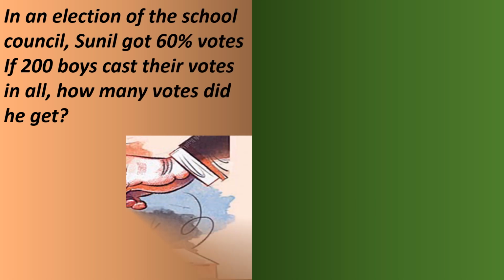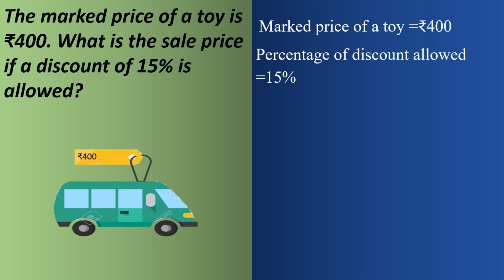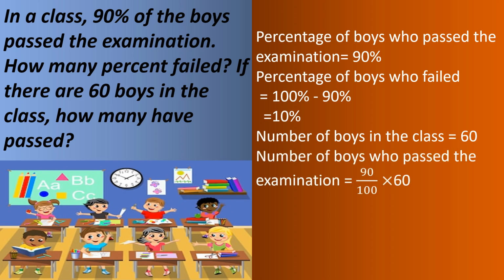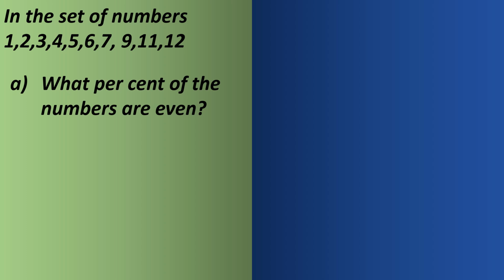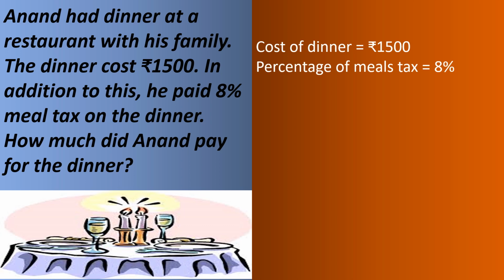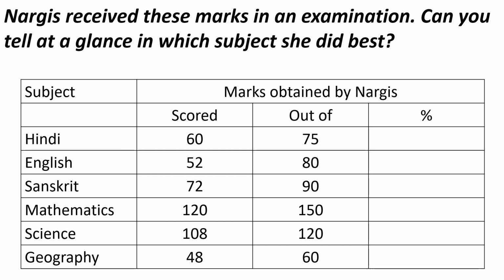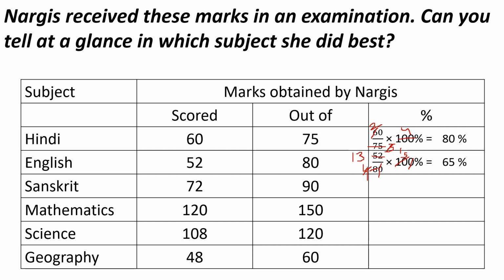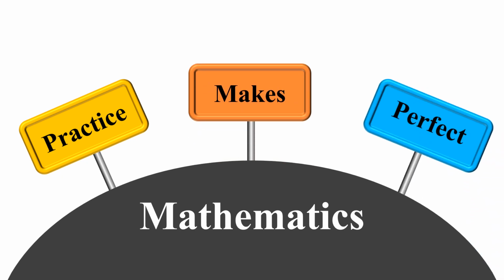Use of percentage- Part 1